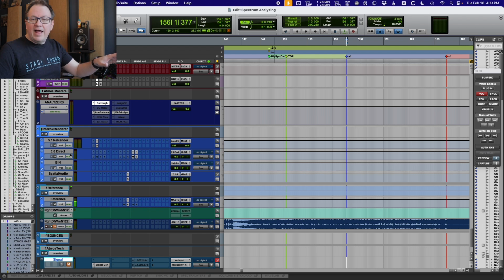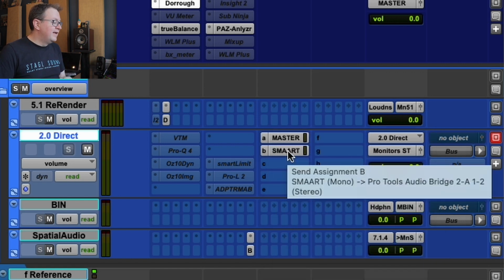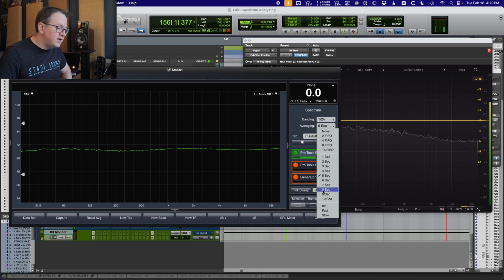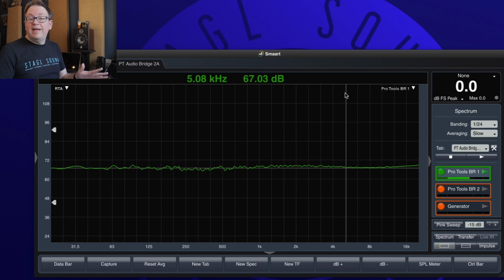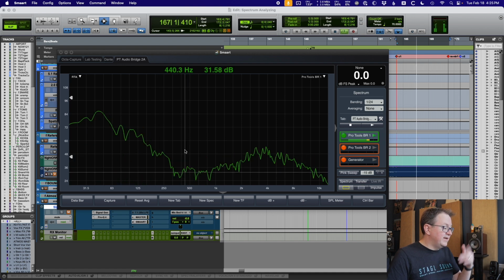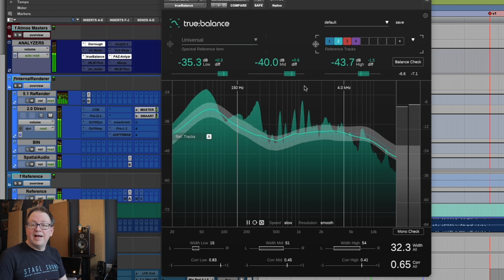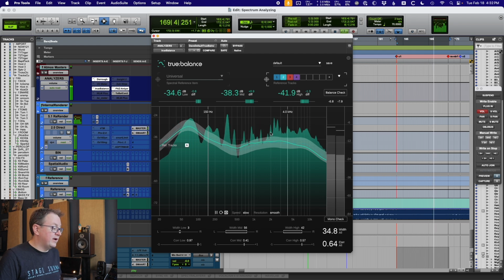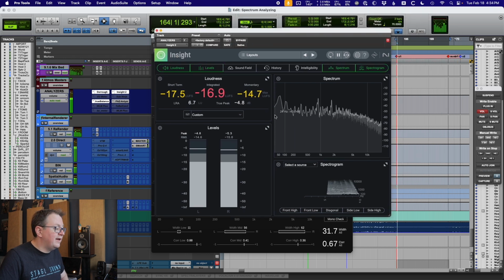Spectrum Analyzer Tips for Mixing Music in Stereo and Atmos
Dolby Atmos Mixer Dave Stagl demonstrates how he sets up and uses spectrum analyzers for mixing in Dolby Atmos and Stereo.

00:00 - Start
00:42 - Intro & Technical Setup
02:04 - My Primary Analyzer
04:18 - Analyzer Strategies
04:46 - Not Every Analyzer is the Same
05:44 - Pink Noise vs. White Noise
06:30 - We Need to Understand Our Analyzer
07:54 - Analyzer Averaging
11:13 - Favorite Analyzer Plug-Ins
13:17 - What I Look At
14:31 - Analyzers Don't Tell You If Your Mix Is Good
16:44 - Summing It All Up
17:16 - Wrap-Up